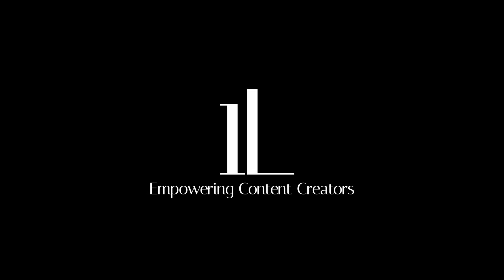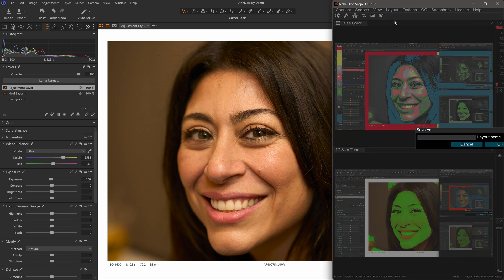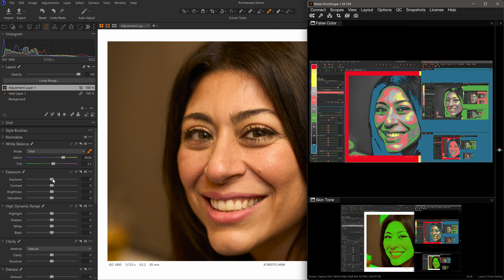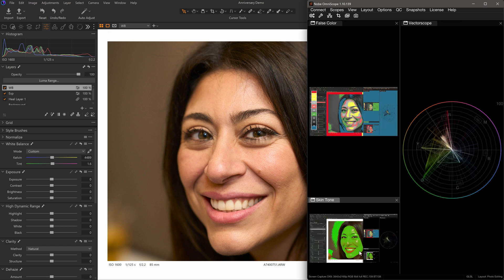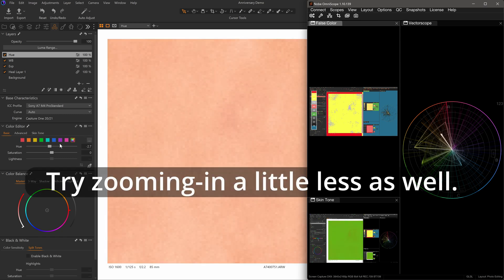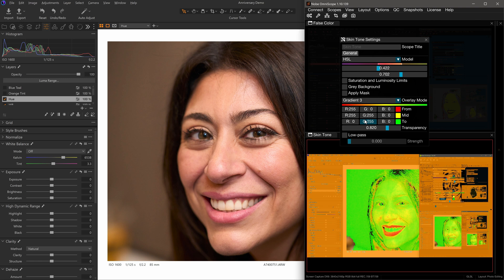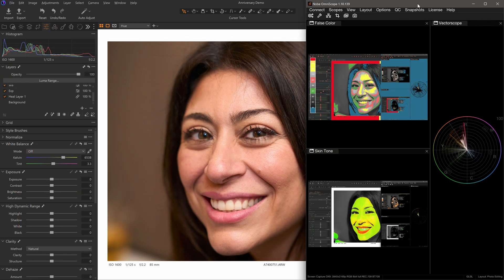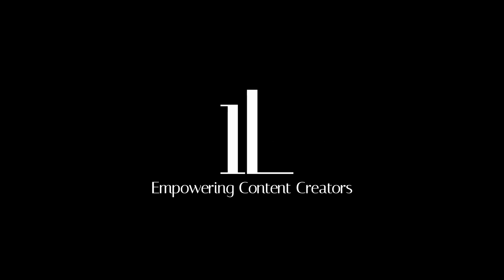How To Get Perfect Exposure and Skin Tone w/ Omniscope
In this episode, I show you how to get perfect exposure and skin tone across all your photos with my secret tool, Omniscope. This video answers questions like how to nail exposure and skin tone but in a more technical way.

By clicking on the affiliate links below, I may earn a small commission for completed purchases which helps support the maintenance and content creation of the videos on this channel at no additional cost to you.

INSTA360 X3 - Get a FREE selfie stick and battery

HSL vs YCbCr - In-Depth Differences Between Scope Models
HSL (Hue, Saturation, Lightness) is indeed more intuitive for human color perception, making it ideal for tasks like color grading, analyzing skin tones, and creating artistic effects. YCbCr, while also useful for analyzing skin tones, is particularly advantageous in broadcast settings where detecting and correcting color casts, managing noise, and ensuring efficient image transmission and compression are critical. If your focus is on intuitive adjustments and artistic work, HSL is generally preferable. However, if you're dealing with video transmission and need to manage luminance and chrominance efficiently, YCbCr is the better choice.

HSL for Color Correction:
Adjusting the saturation and lightness can enhance or reduce the intensity and brightness of colors in an image. This is often used for image color grading and correction.

HSL for Color Segmentation:
By analyzing the hue component, you can easily isolate specific colors or color ranges within an image. This is useful for object detection, image segmentation, and color-based image retrieval.

HSL for Image Enhancement:
By modifying the HSL components, you can improve image contrast, brightness, and color balance. This is commonly used in image preprocessing for better results in subsequent image processing steps.

HSL for Color Filtering:
You can create color filters by manipulating the hue, saturation, and lightness channels. This is applicable in various image processing tasks, such as noise reduction, edge detection, and feature extraction.

HSL for Artistic Effects:
HSL manipulation can be used to create various artistic effects, such as colorization, desaturation, and color shifting.

YCbCr For Color Correction:
By visualizing the distribution of Y, Cb, and Cr values, you can identify color casts, oversaturation, or undersaturation. The gradients can help you adjust the color balance to achieve a neutral or desired color tone.

YCbCr for Noise:
Noise often manifests as irregularities in the color channels. Analyzing the YCbCr scope can help identify noise patterns and apply appropriate noise reduction techniques.

YCbCr for Image Compression:
Understanding the distribution of color information in YCbCr space is crucial for efficient image compression algorithms. By analyzing the scope, you can determine which color components can be down-sampled or quantized without significant perceptual loss.

YCbCr for Color Space Conversion:
When converting between color spaces (e.g., RGB to YCbCr), the YCbCr scope can help visualize the impact of the conversion and identify potential color shifts.

YCbCr for Skin Tone Analysis:
Many image processing applications involve skin tone detection or analysis. The YCbCr color space is often used for skin tone segmentation due to its representation of luminance and chrominance information.

CHAPTERS
00:00 - Intro
00:48 - Benefit of using Omniscope
01:21 - Workflow outline
02:09 - Running Omniscope
02:52 - Adding scopes
04:00 - Basic scope settings
05:12 - Setting exposure with False Color
06:34 - Adjusting white balance with Vectorscope
10:09 - Adjusting hue with Vectorscope
11:29 - Using Skin Tone Scope and Settings
16:55 - Applying edit to other photos
17:57 - Summary